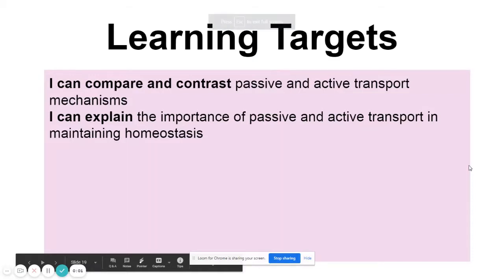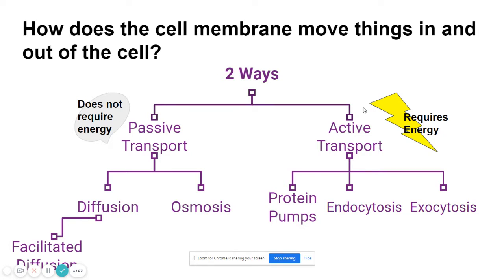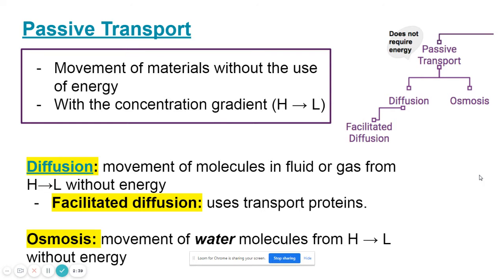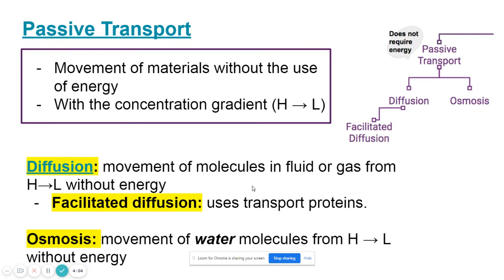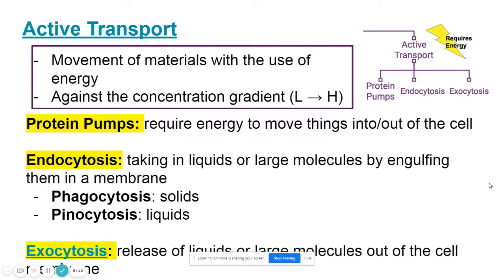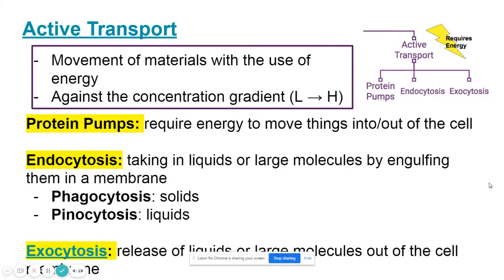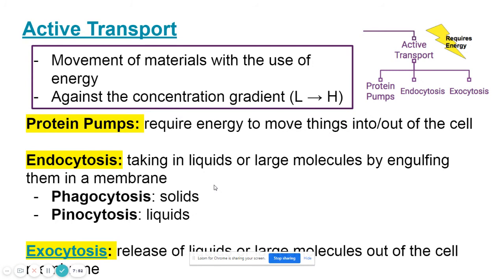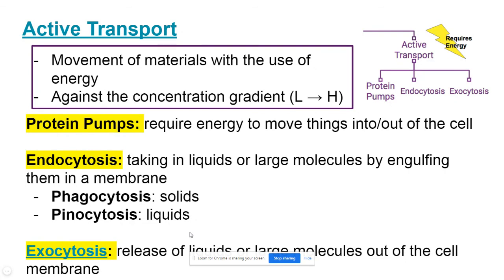Membrane Transport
Learning Targets:
- I can compare and contrast passive and active transport mechanisms
- I can explain the importance of passive and active transport in maintaining homeostasis